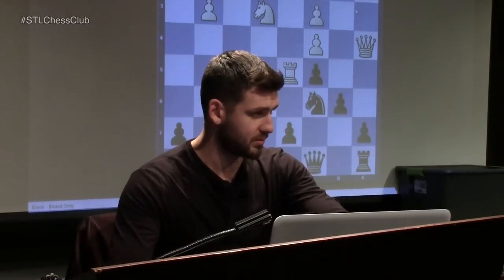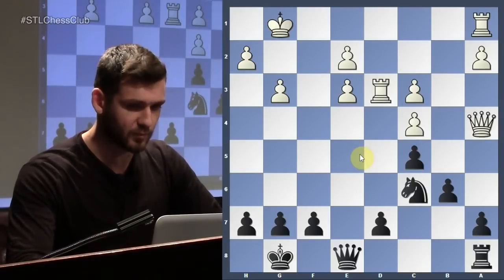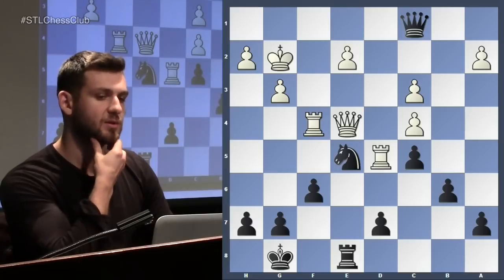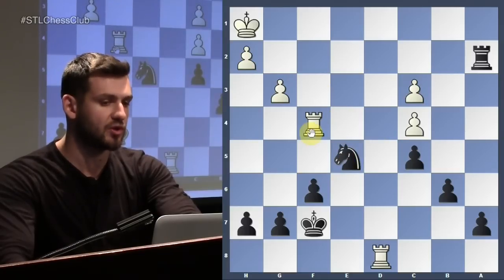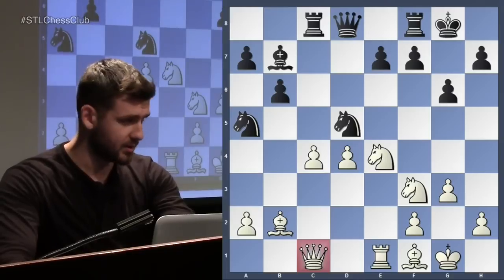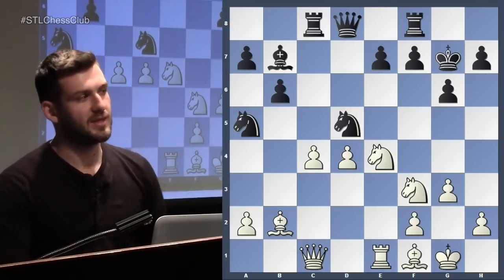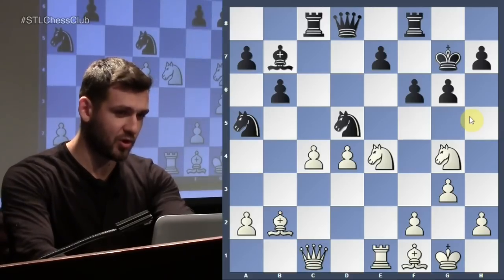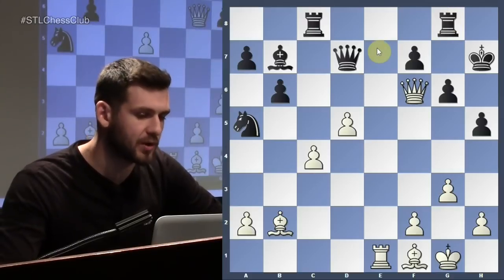Push through Static Positions | Mastering the Middlegame - GM Cristian Chirila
Grandmaster Cristian Chirila analyzes static (not dynamic) positions.  The opponent has no counter-play, but you must slowly progress and avoid imbalances.

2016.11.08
Pal Benko vs Paul Keres, First Piatigorsky Cup (1963)